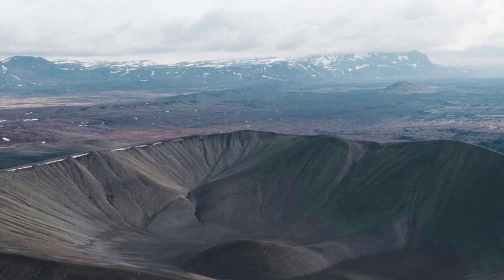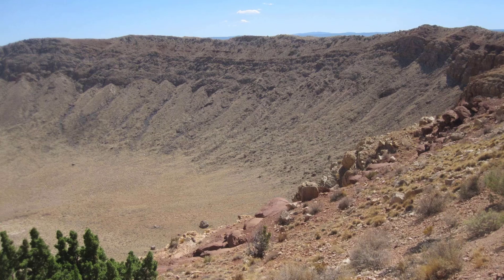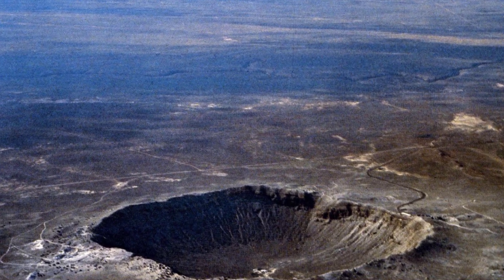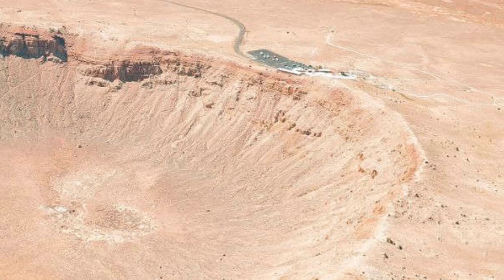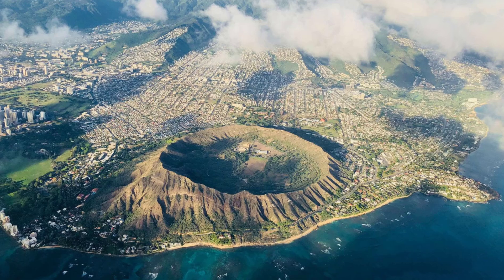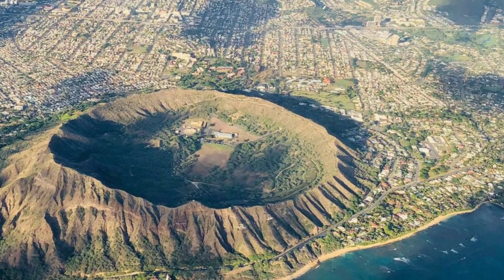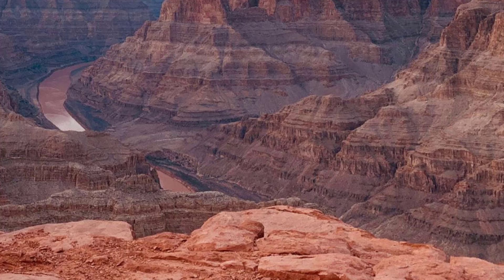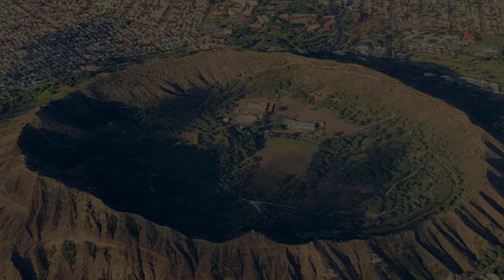Enormous Crater 3x the Size of the Grand Canyon Discovered in U.S.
Scientists have deemed the Chesapeake Bay Crater to be the most significant impact crater throughout the entire United States, as it’s enormous.

This crater site has a diameter of 53 miles. This makes it larger than the Grand Canyon, which has a widest point of about 18 miles.